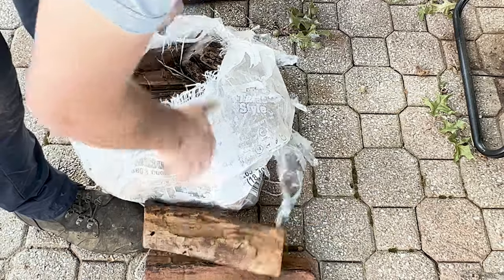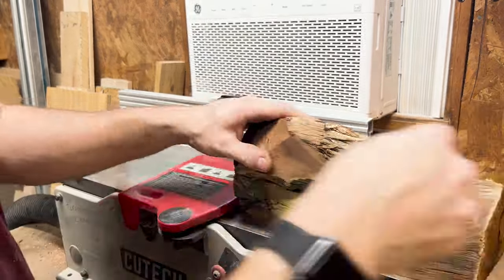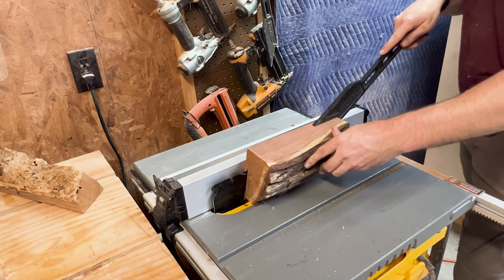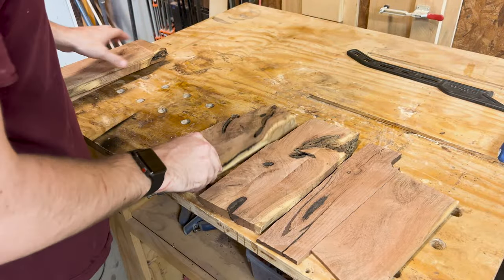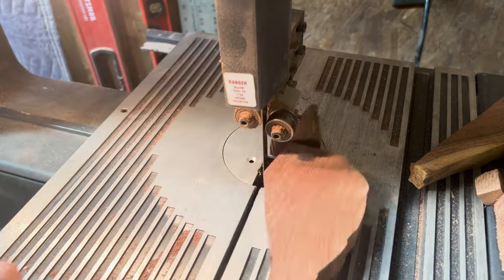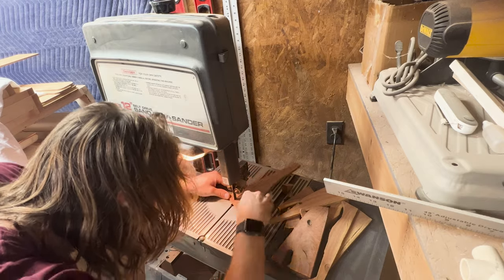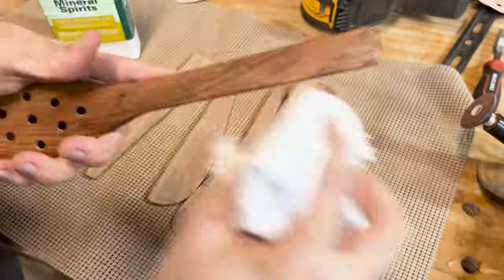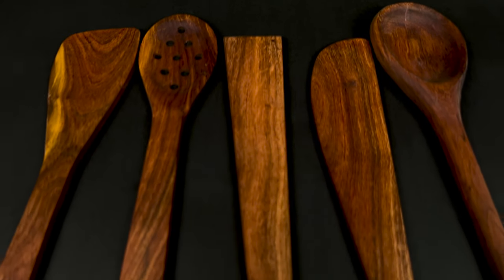Making Cooking Utensils from Firewood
Hey everyone, I'm back from my short hiatus! In this video I decided instead of using mesquite firewood to smoke some meat, I would make cooking utensils out of it instead. This set is currently listed for sale on my Etsy, linked below.

0:00 Splitting firewood
0:44 Jointing the mesquite
1:54 Cutting off blanks for utensils
2:55 Sketching out rough shape and cutting on bandsaw
5:12 Sanding and Shaping utensils
9:10 Cleaning and adding finish to utensils
9:44 Finished Product